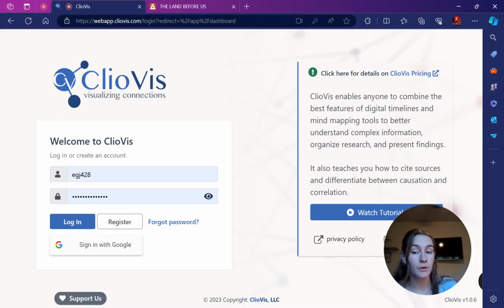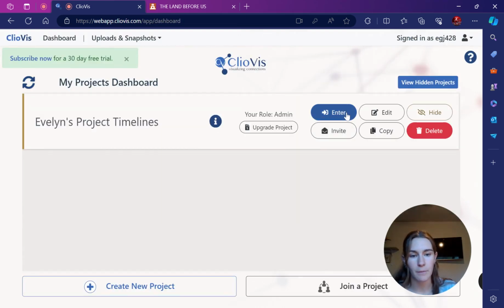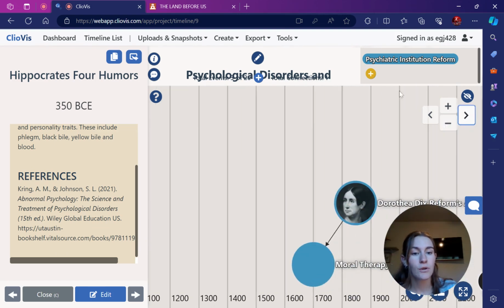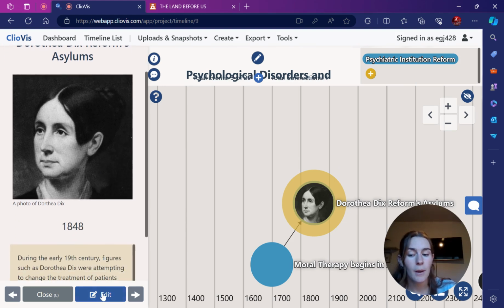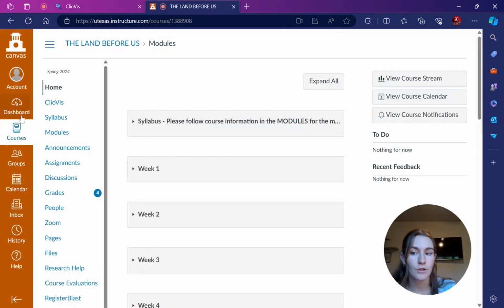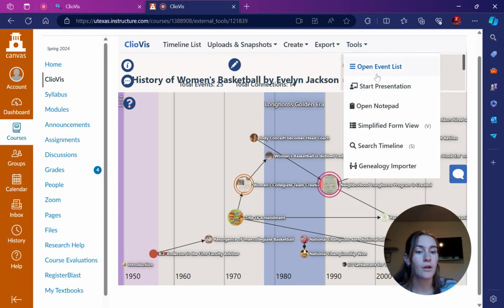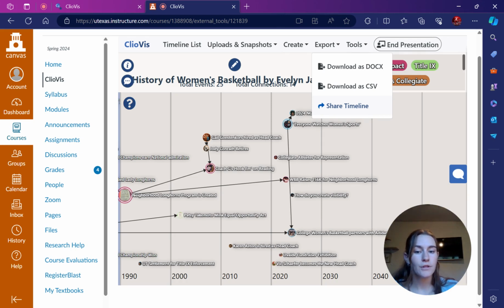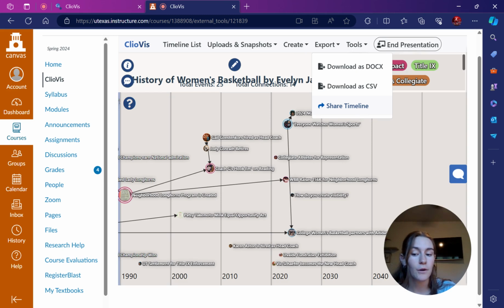ClioVis for Psychology Courses: A Timeline on Psychological Disorders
In this video, Evelyn walks us through ClioVis and its multiple features, highlighting its user-friendly interface and the flexibility it offers. ClioVis accommodates everything from complex, in-depth analyses to brief overviews of topics. Evelyn demonstrates how to register an account and create a new project from scratch, focusing on a timeline about Psychological Disorders and Psychopathology. She explains how to use categories and colors to code and organize events, reference sources for each event, and add various types of media.

Evelyn elaborates on the collaborative aspects of ClioVis, showcasing the real-time chat feature that facilitates communication between group members. She also demonstrates how ClioVis can be embedded into Canvas, enhancing its integration into existing learning management systems. Additionally, Evelyn presents the export feature, which allows users to convert their timelines into DOCX, CSV, and other formats.

Concluding her presentation, Evelyn highlights how ClioVis can be effectively utilized in both small and large classrooms, accommodating anywhere from 50 to 500 students. She emphasizes how ClioVis enhances learning through visualization, promotes teamwork and presentation skills for students, and offers professors flexibility and engaging assignment options.